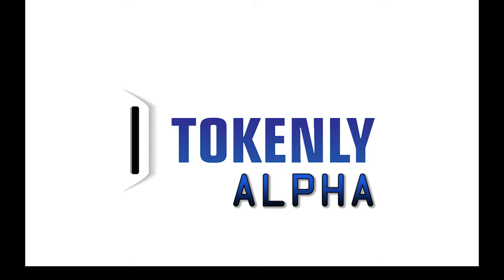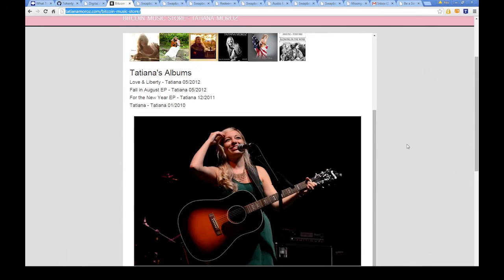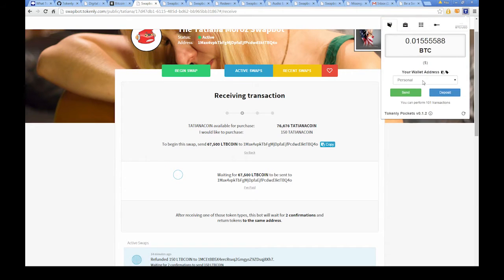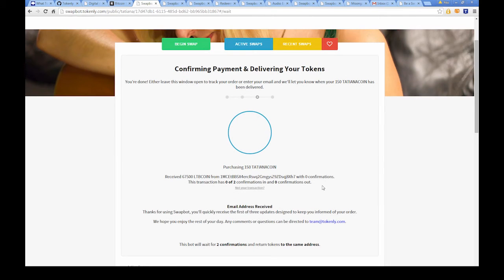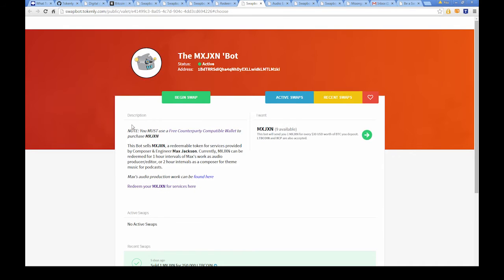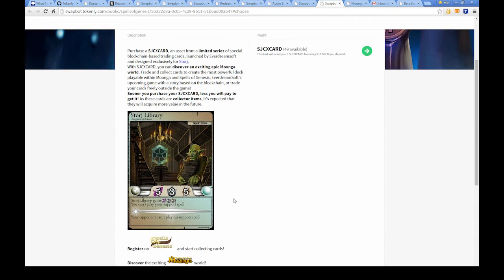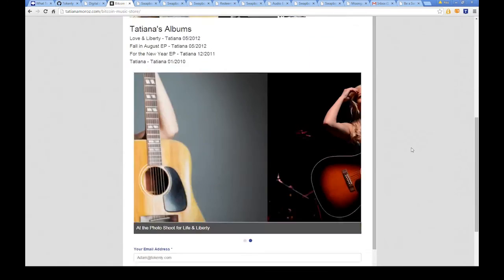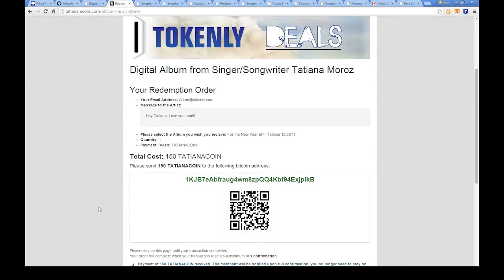Tokenly Ecosystem Walkthrough Alpha Early July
This video quickly introduces viewers to

Tokenslot / Tend Redemption Services
Swapbot Multi-Token Vending Machines
and the Tokenly Pockets Multi-Token Wallet